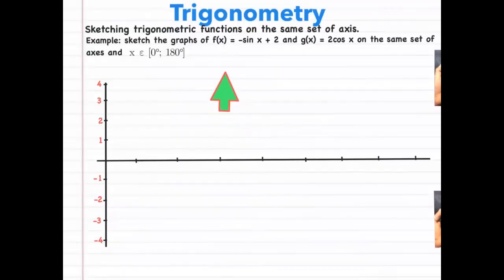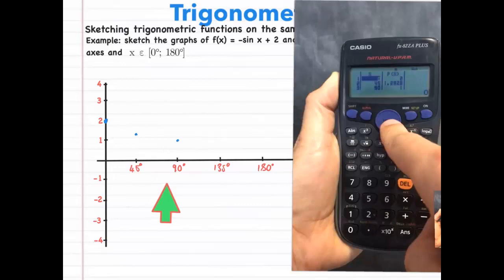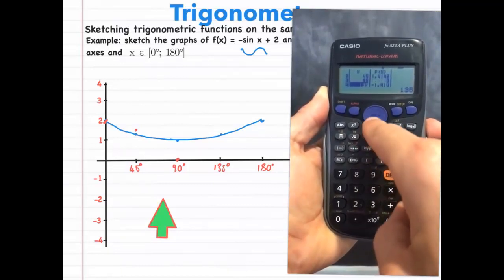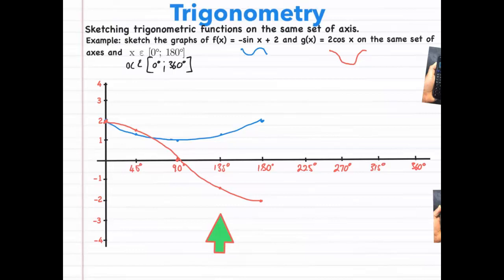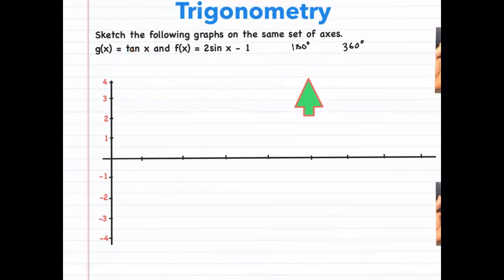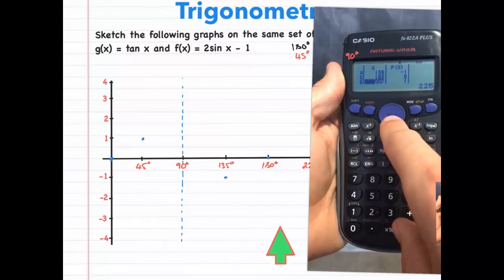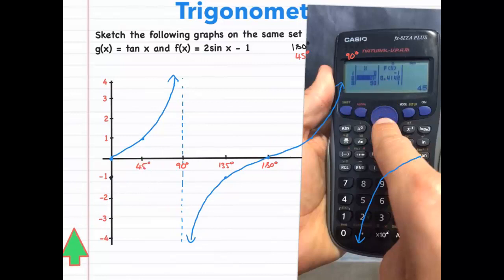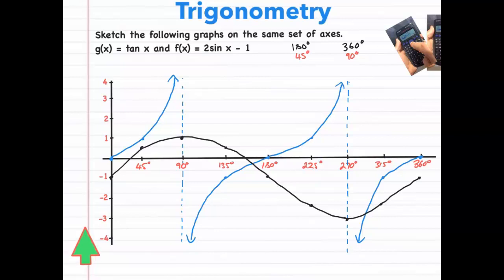Lesson 11 - Graphs 4